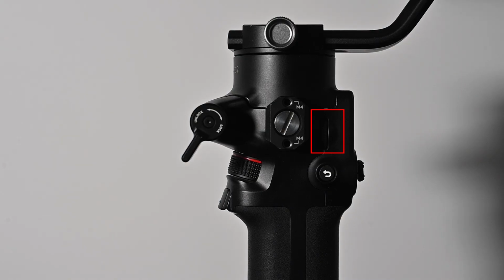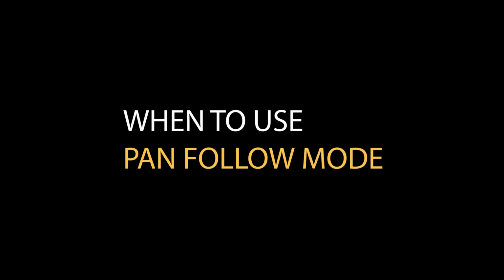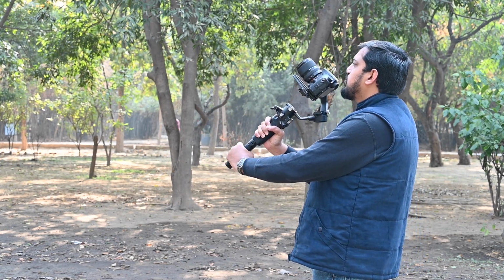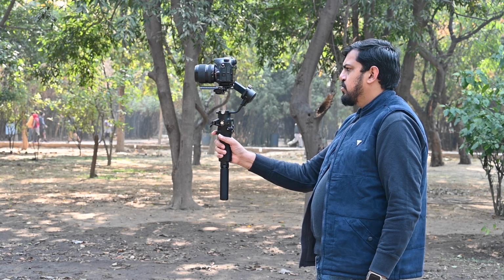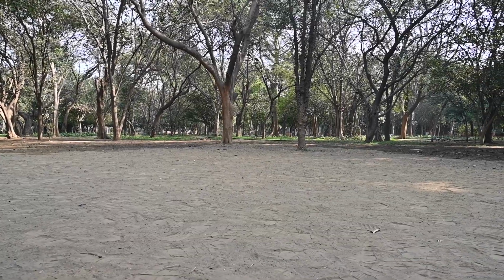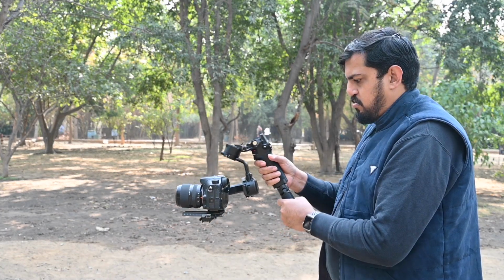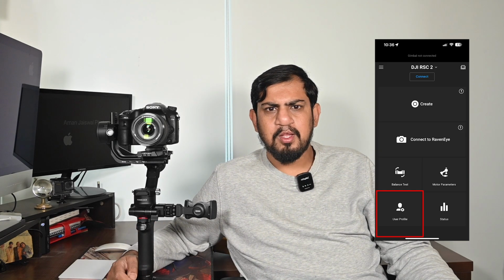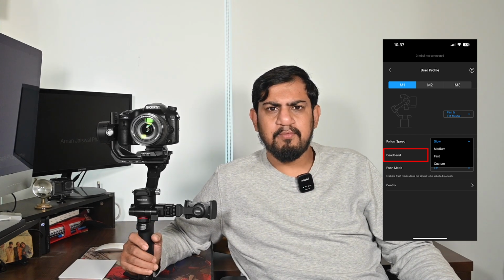Gimbal Modes explained - how to set up and use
What are the different modes you can use your Gimbal. And when should you use the mode to make a great video. I will tell you hoe to set up each mode and how to customise them for your quick access.
I am speaking about all the modes – Pan Mode, Pan Tilt Mode, First Person View, 3D 360 degree mode, portrait mode, selfie mode, underslung mode, briefcase mode.